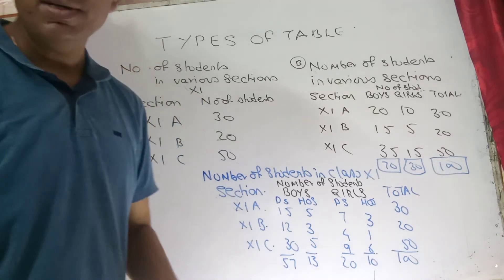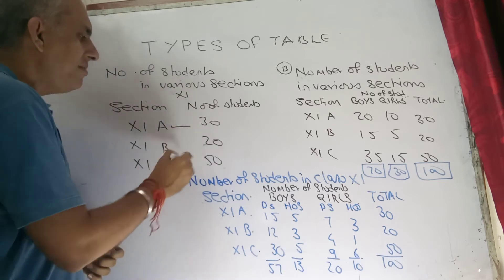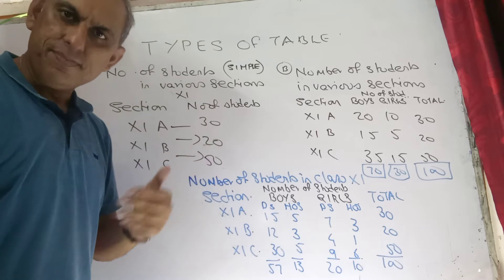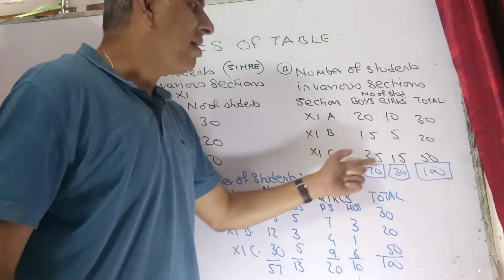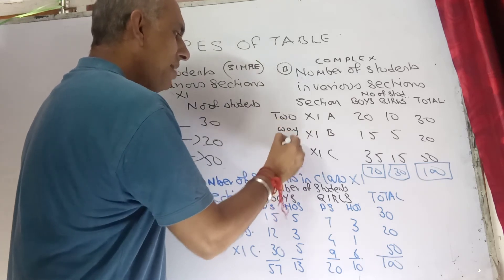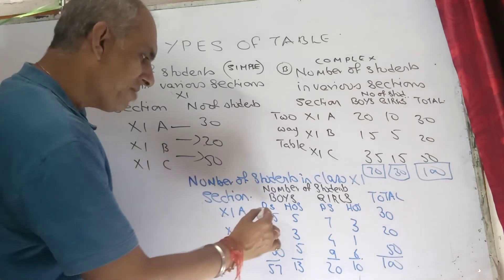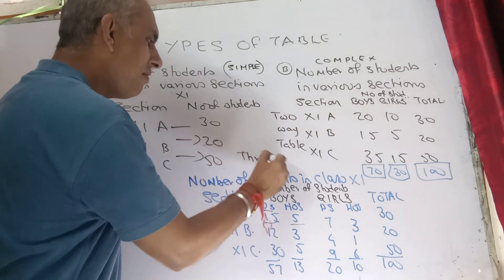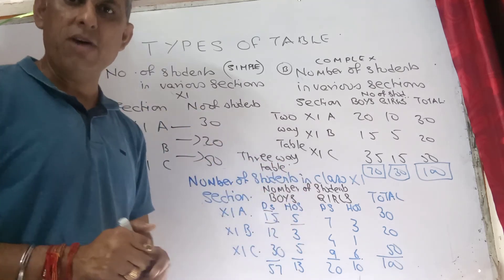Simple and complex table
Types of table